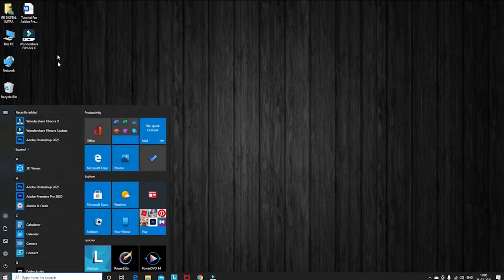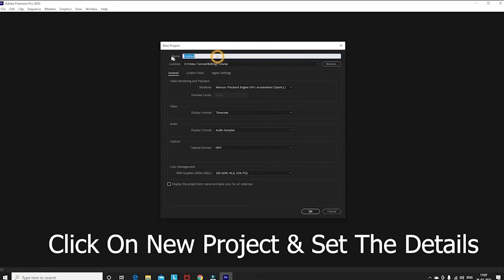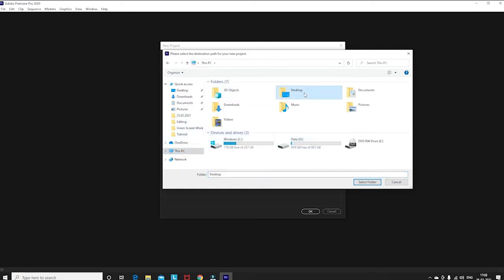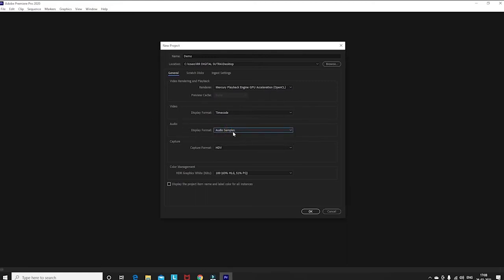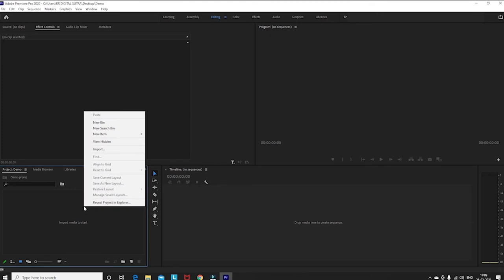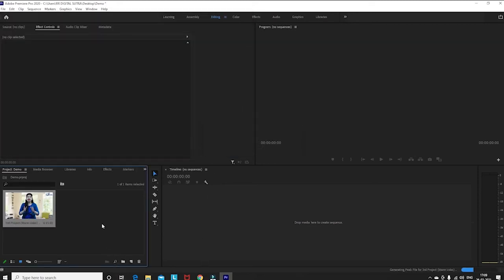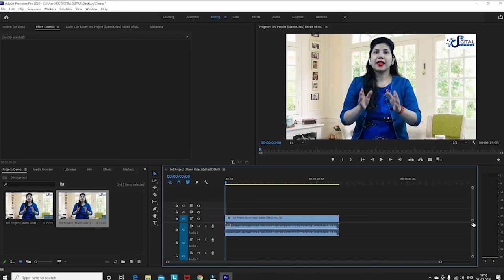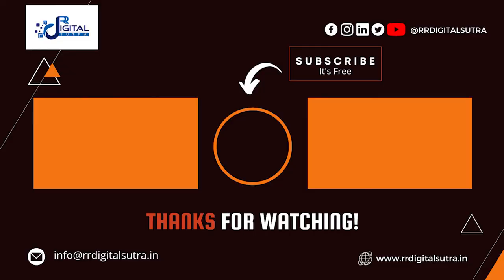HOW TO CREATE A NEW PROJECT IN ADOBE PREMIERE PRO | VIDEO EDITING TIPS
Are You Looking For Video Editing Course? If Yes then Taste our Training Program by attending FREE Demo Class, To book your Seat Call or WhatsApp us (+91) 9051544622, or you Can also visit our
In adobe premiere pro software if you want to edit any video it's very important to create a new project because without creating a new project you can't proceed further to do any more work in premiere pro software, so first have to learn how to create it.

And this video lesson will help you out to do so because here practically step by step it is guided on how to create a new project in adobe premiere pro. Before sharpening your skill in video editing takes to tour to such initial essential steps as well because before becoming a master of anything it's important to become a learner of the same thing.

Don’t Forget to Hit that "Thumbs Up" button – It means a lot!

""Spread Love" Thanks For Visiting Our Channel ‘’Dilsa” ❤ ♥